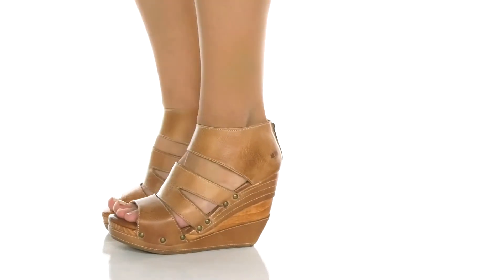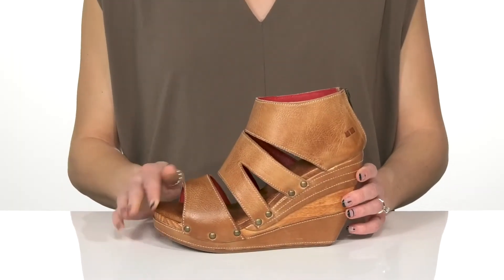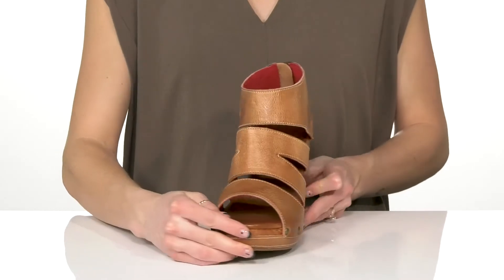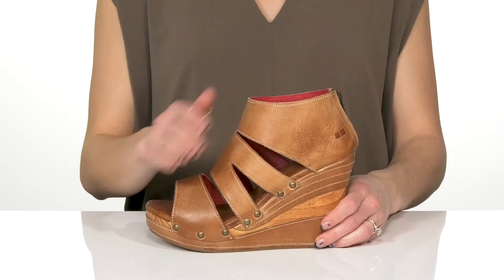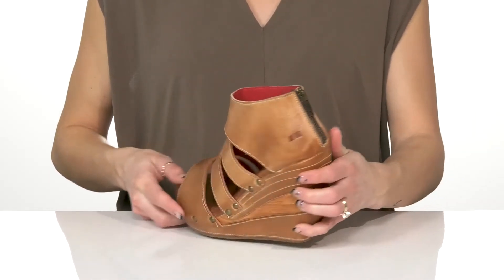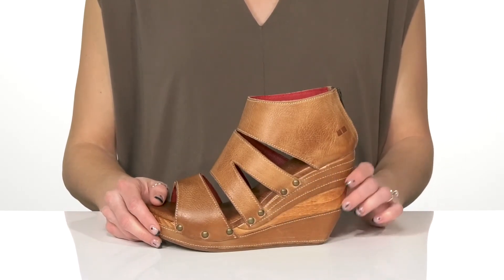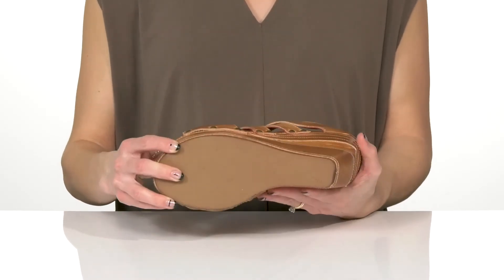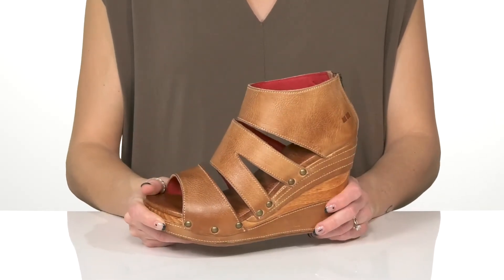Bed Stu Jacey II SKU: 9678507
Uplift your simple yet sophisticated style wearing the Bed Stu&reg; Jacey II Heels.
Slide-on construction with zippered back closure.
Peep toe wedge with unique cutouts on the upper.
Brass metal stud detailing.
Synthetic outsole.
Imported.